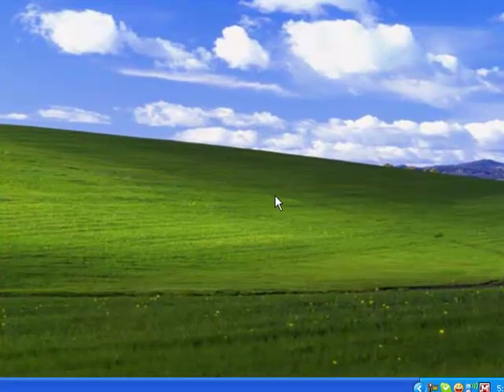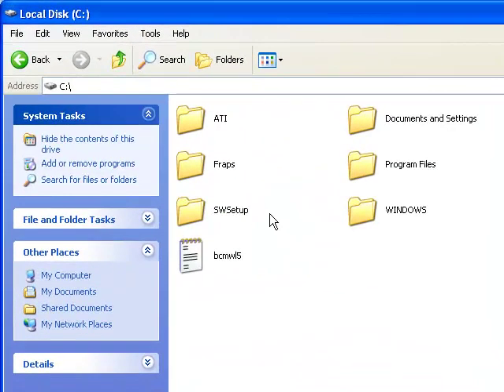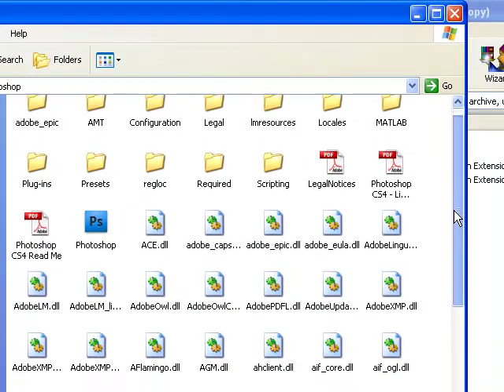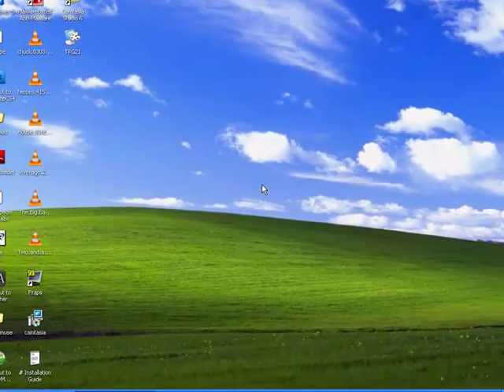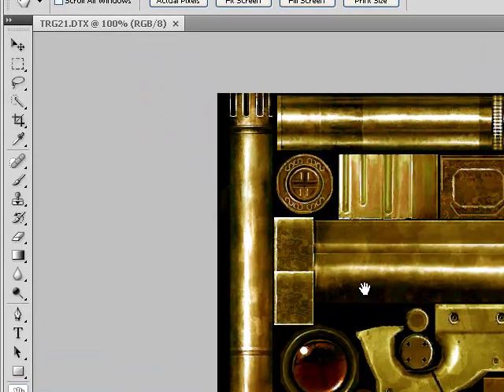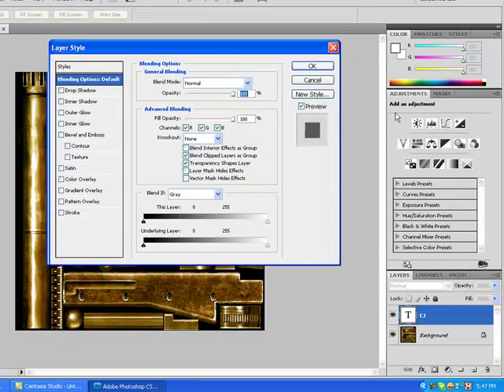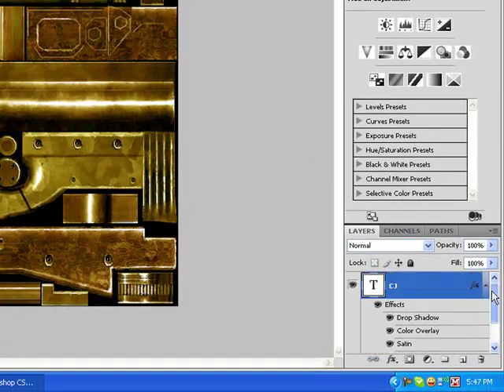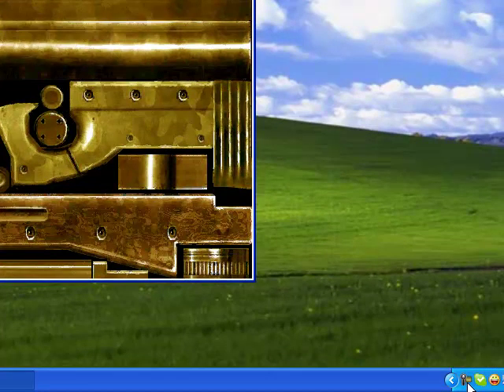SA Skin Photoshop Guide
This video guide will show you guys on how to place the plugins, and the file format that will allow your CS4 to open dtx's. There's also a small skinning technique that can be seen near the end of the video.

[FILES]
SA Plugins + DTX FileFormat:

oh yeah im not free on weekdays because im busy on my studies, so im only free on weekends.